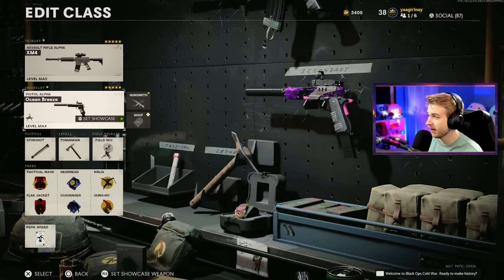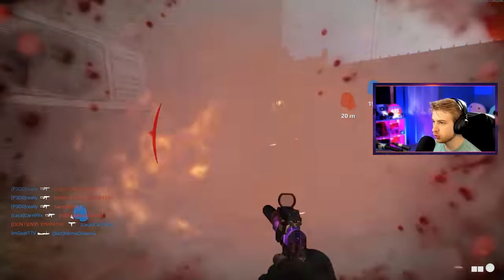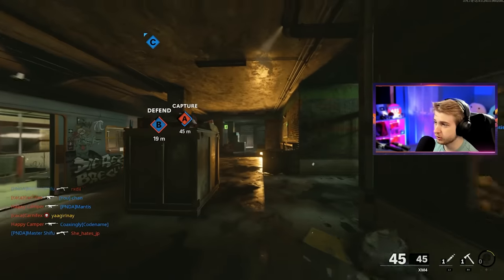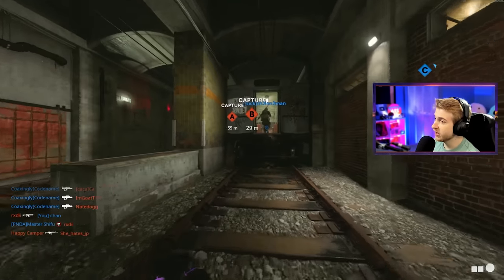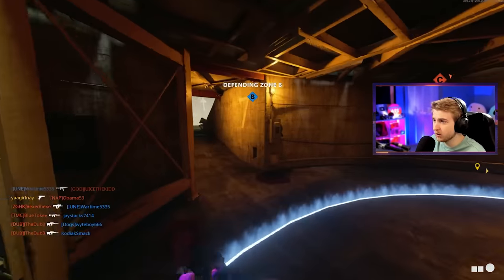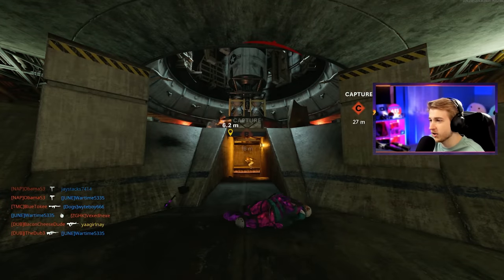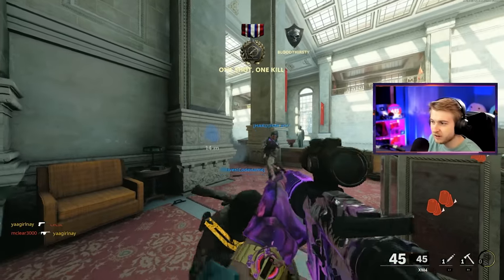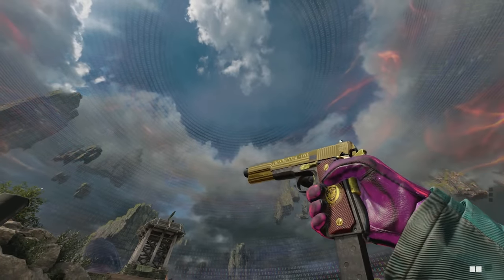Our curse has been lifted... (Cold War Road to Dark Matter 1911)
We FINALLY get some progress toward Dark Matter...

✅LINKS✅
👕MERCH 👕

Main Monitor
2nd Monitor
Monitor Stand